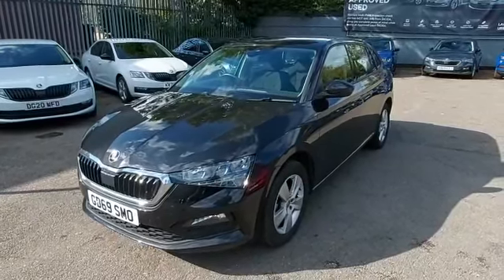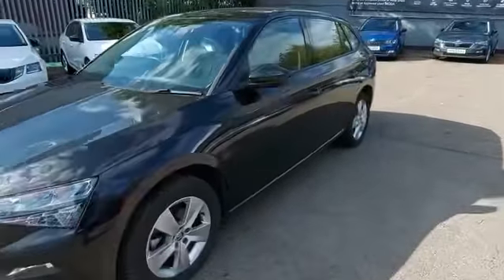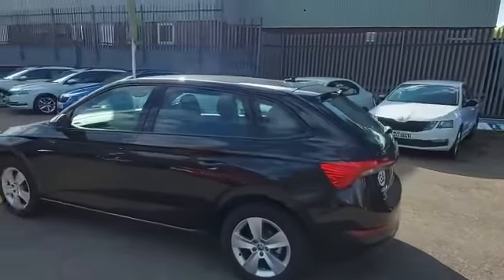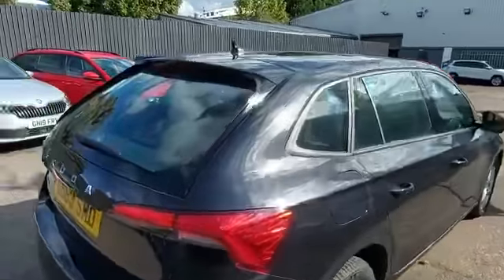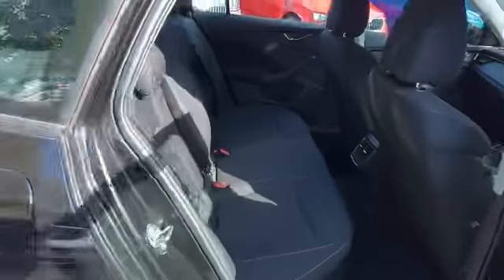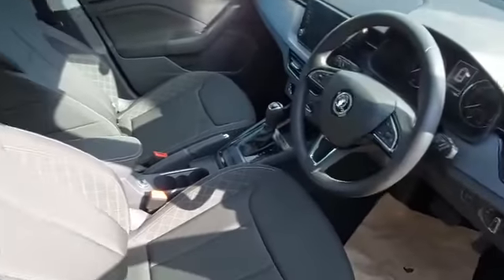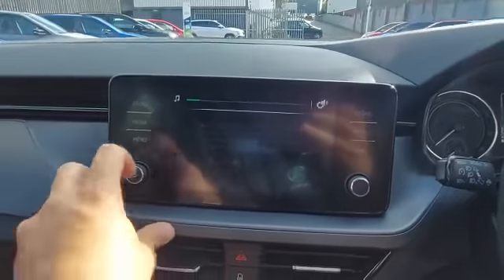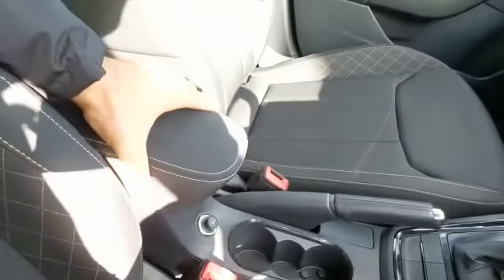2019 Skoda Scala SE 1.5 TSI DSG (150ps) GD69SMO